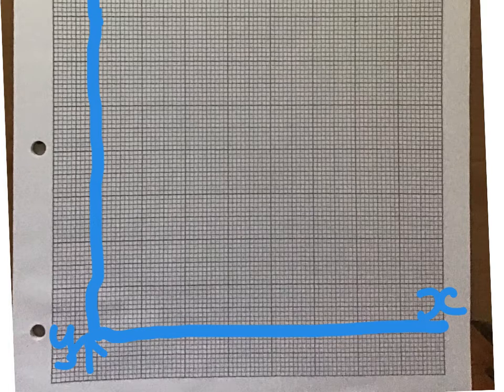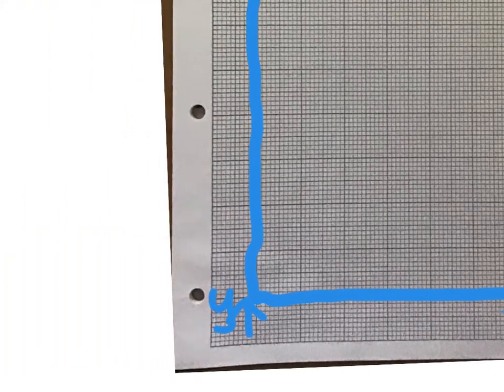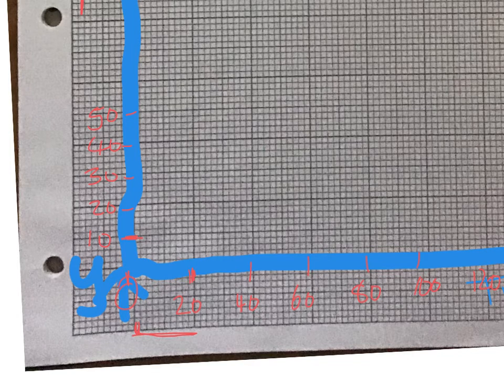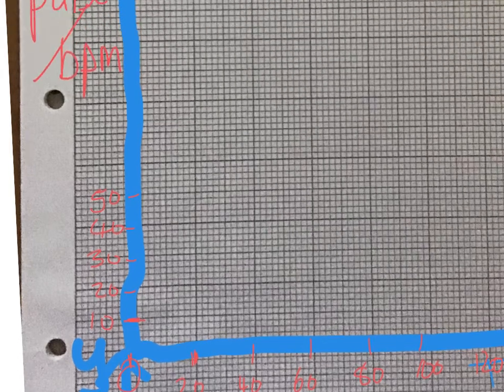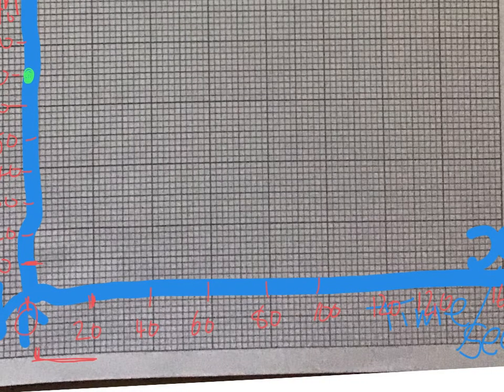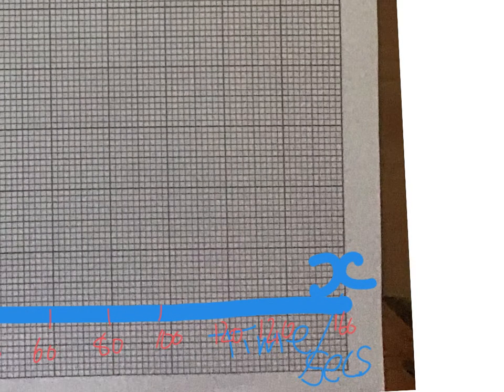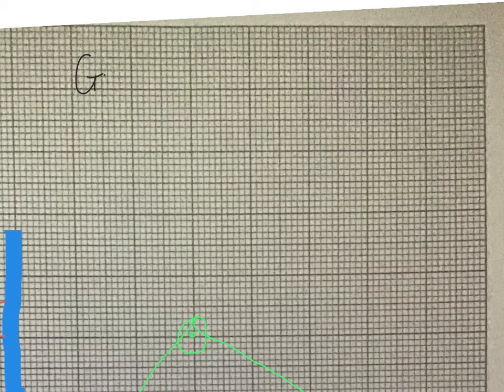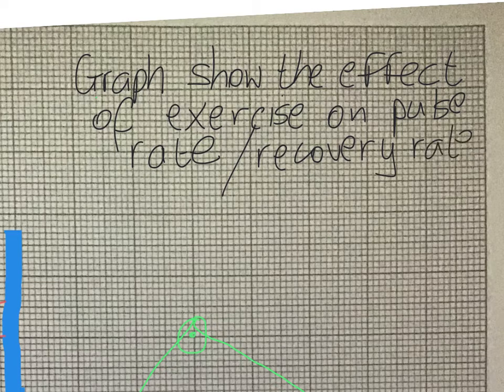Graph showing Effect of exercise on Heart Rate